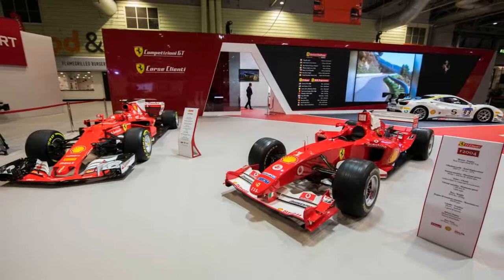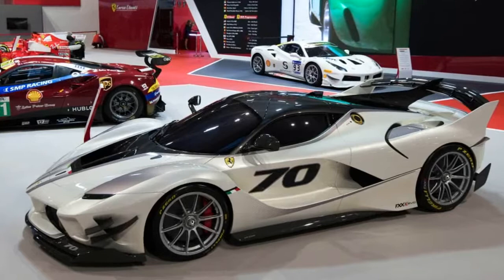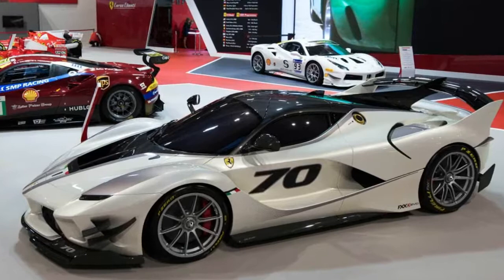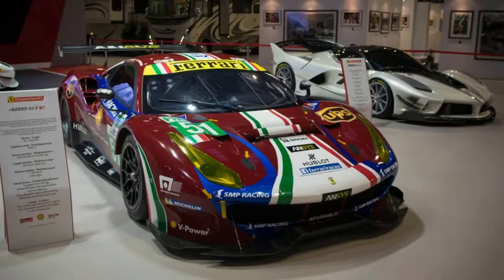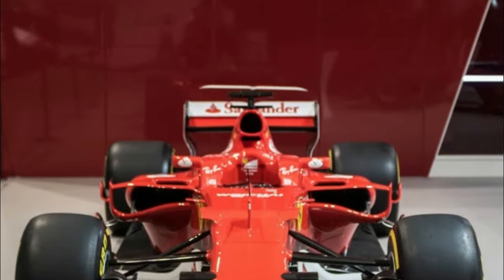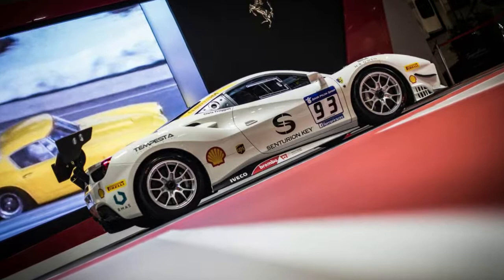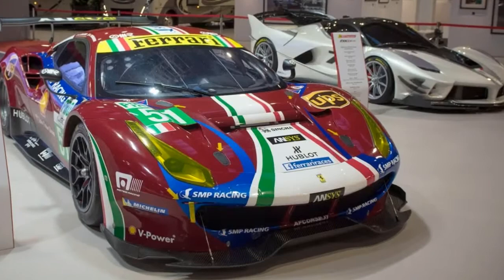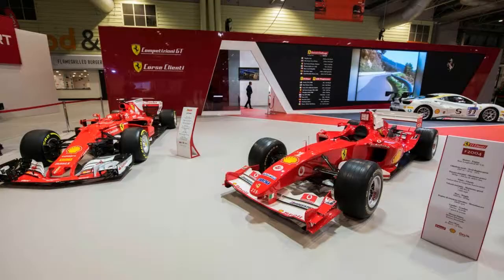Ferrari's Racing Cars Are A Sight To Behold At Autosport International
Arguably more than any other, Ferrari is a racing team as much as it is an automaker. And it displayed its enviable roster of competition models at the world's preeminent racing-car show in the UK.

Leaving its road cars behind at the factory in Maranello, the Prancing Horse marque arrived at the Autosport International show in Birmingham, England, this past weekend with no fewer than four track-bound models.

There was the 488 Challenge, which heralds the launch of a new spec racing series (like the ones it runs in other parts of the world) specifically for the UK starting next year.

It was joined as well by the 488 GTE – the top racing version of Ferrari's mid-engined V8 supercar – this one campaigned by James Calado and Alessandro Pier Guidi in the LMGTE Pro class of the 2017 FIA World Endurance Championship.

That very car won three out of the nine races this season – at the Nurburgring, the Circuit of the Americas, and Fuji – to secure the drivers' title. (Their teammates Davide Rigon and Sam Bird won two more to help Ferrari lock down the GT manufacturers' trophy.)